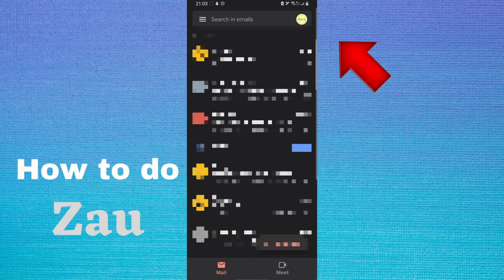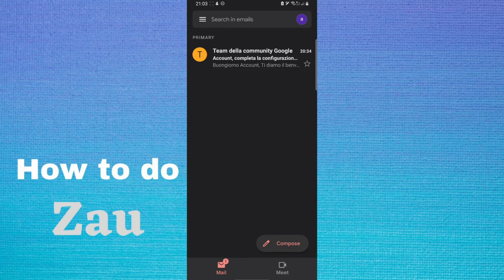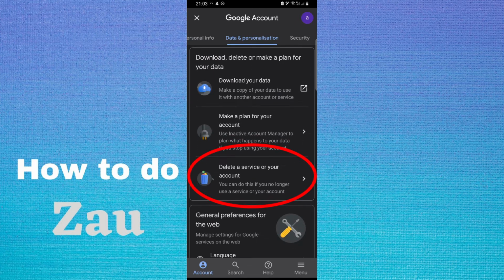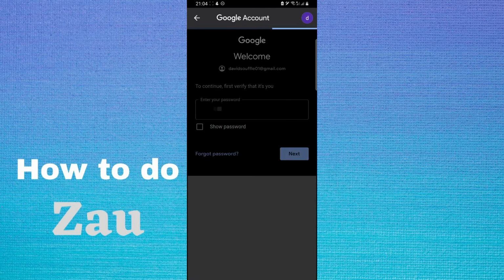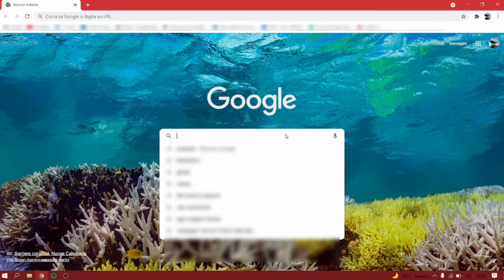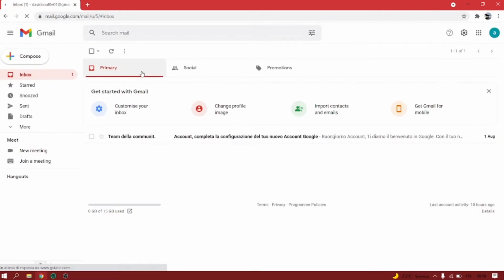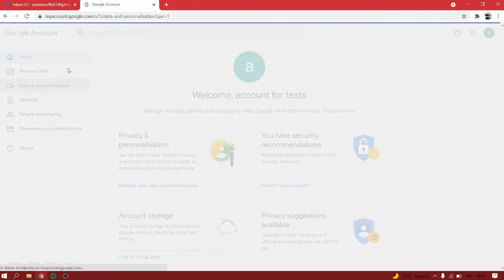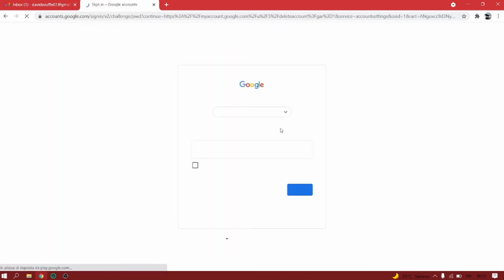How to permanently delete Google Account on Android or Windows 2021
Hi, and welcome to this tutorial.
In this video I will explain how to delete google account permanently from Android phone and from Windows. Please note that this action is irreversible and that you will lose all data on that account. Let's begin!

✅Hope the video helped you solve the problem!

❌Otherwise ask your question in the comments!